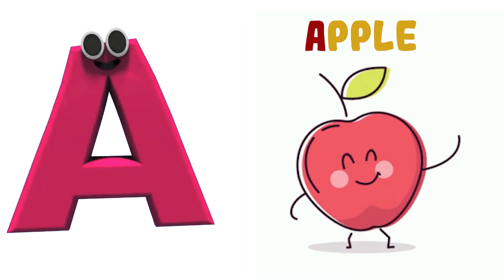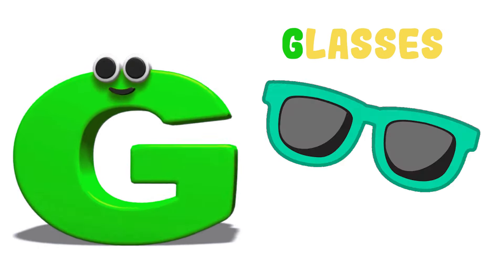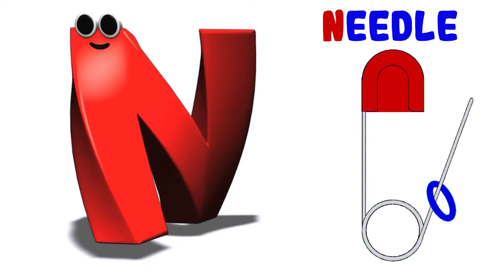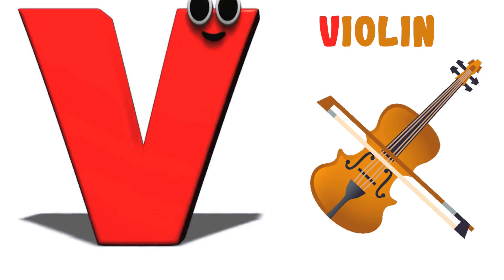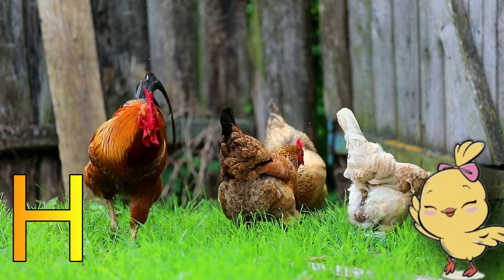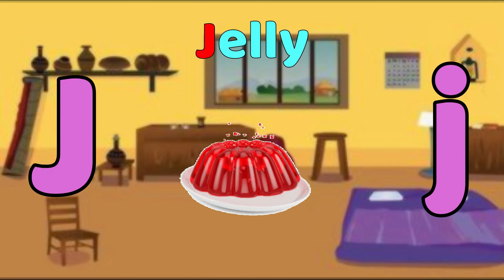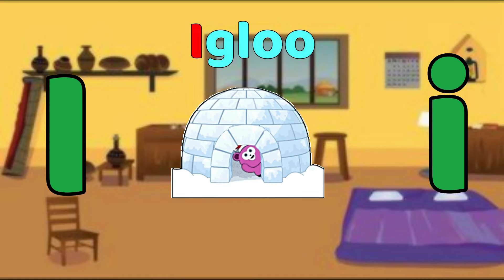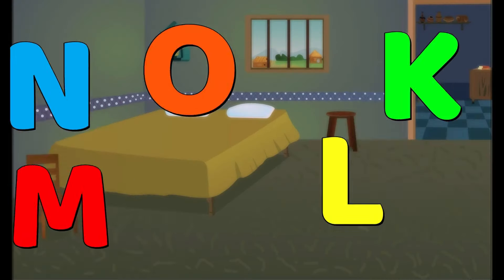ABC Alphabet Song | A for apple Phonics Song | ABCD Alphabet Rhymes for Nursery Kids - KK Education